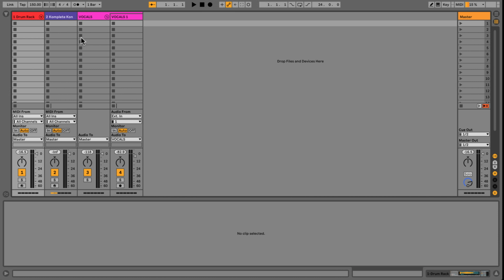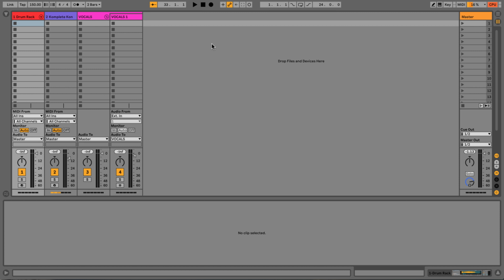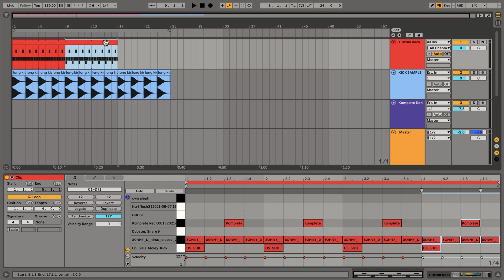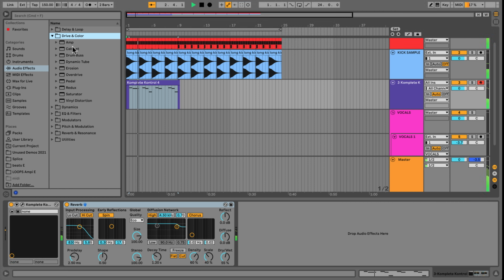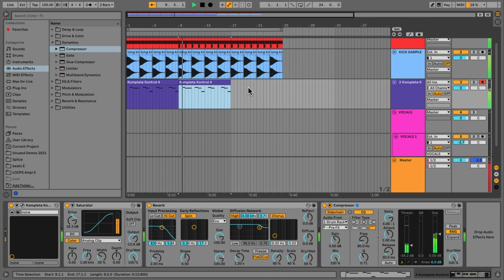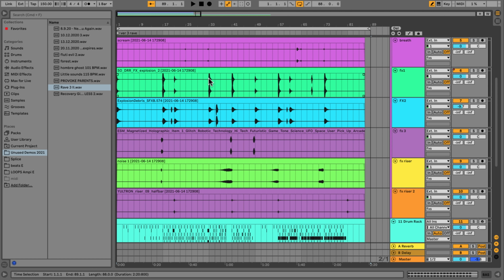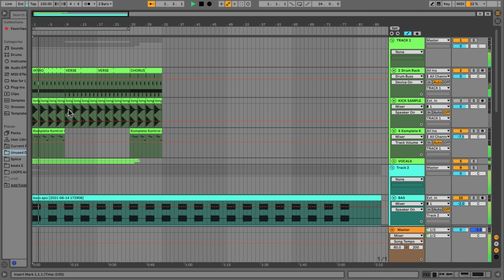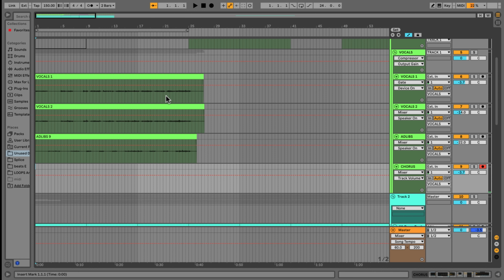Made in Ableton Live: Catnapp on vocal recording and effects, using old projects and more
Watch Catnapp lay down a simple structure for her vocals before turning to an old project to give her new track a tense, hyper-modern feel.

00:00 Intro
00:15 Template and vocal chain
02:39 Kick
03:19 Percussion
05:42 Melody
07:41 Vocals
10:11 Using an old project
13:06 Arrangement
15:22 Chorus vocals
16:34 Outro